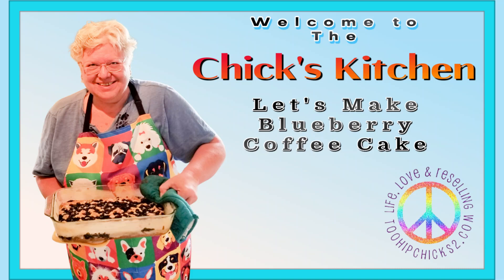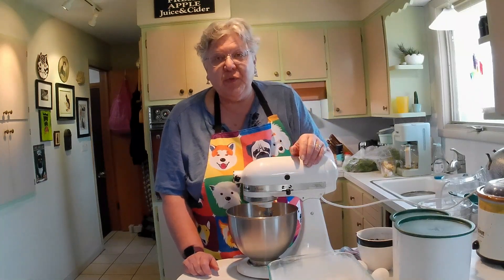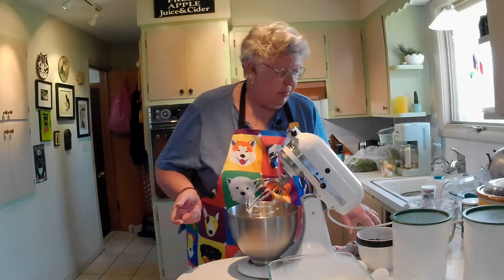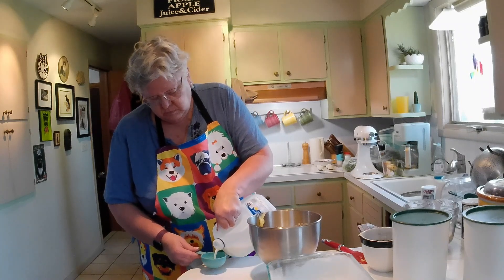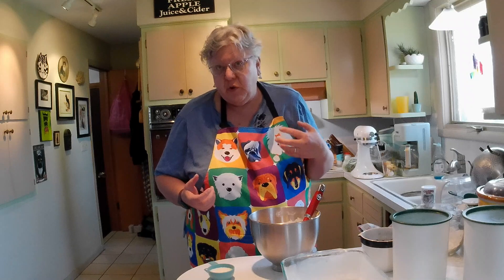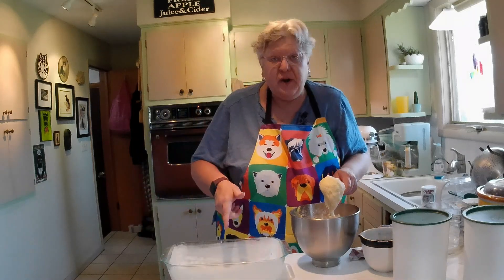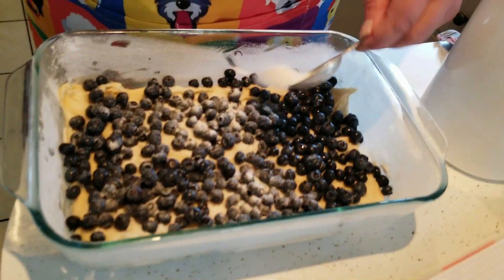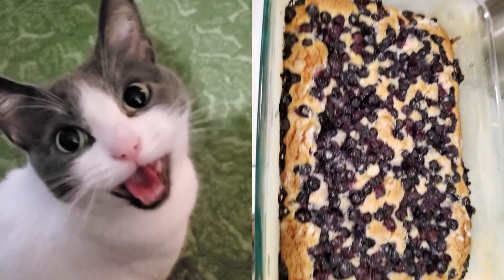Chicks Kitchen Grandmother's Recipe Blueberry Coffee Cake Eps. 4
Mary shares another of her Grandmother's recipes.
Thank you for checking out our channel and spending part of your day with us.

Blueberry Coffee Cake - Christine Vanderzyden

½ cup margarine                       2 cups flour
1 ½ cup sugar                           2 t baking powder
2 eggs                                       ½ t salt
                                                  ½ cup milk
                                                  2 cups blueberries
                                                  2 T sugar

Directions

Sift flour together with baking powder and salt
Beat margarine with sugar until light and fluffy. Add eggs one at a time, beating after
each addition until they are blended.
Add flour mixture, alternating with milk, beating by hand until just combined.
Put batter into a greased and floured 9x13 baking dish. Sprinkle top with berries and sugar
Bake 55 minutes at 350 degrees or until the top springs back when pressed down. Cool 10 minutes, then serve.

Notes: I used butter instead of margarine.